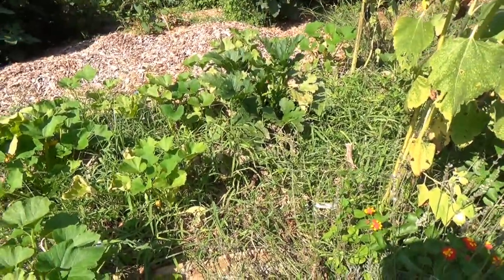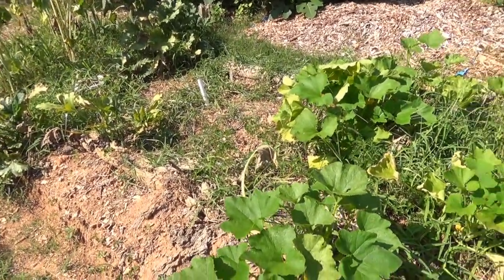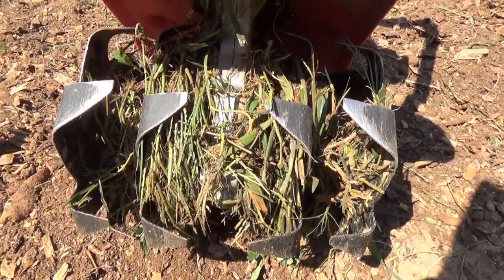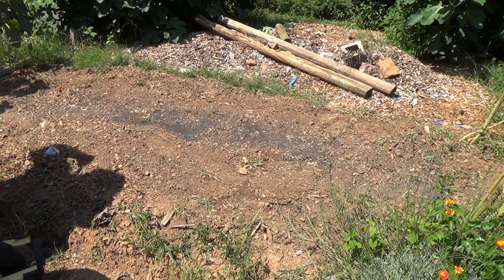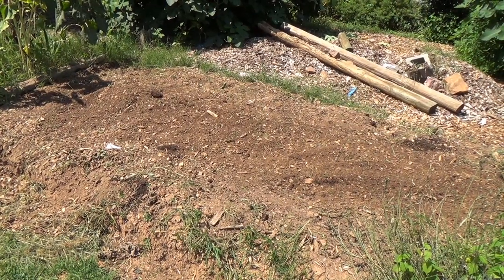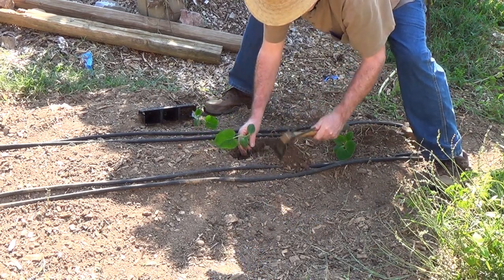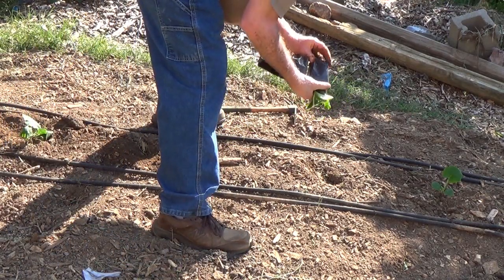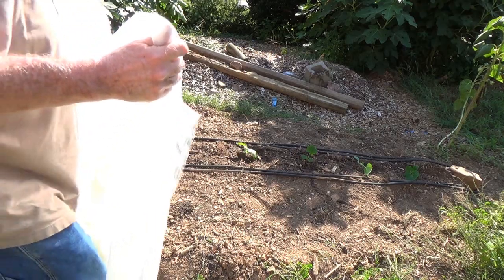Squash Is Dead Long Live the Squash 2019 07 25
Zone 7, NE Atlanta. The first round of summer squash is done. Time to setup and get a late summer round of squash in. Here is how to prepare the soil and get it all going.